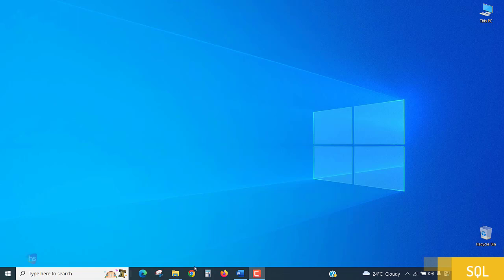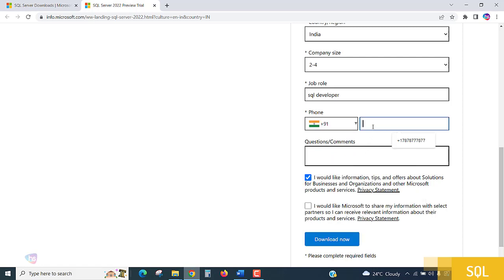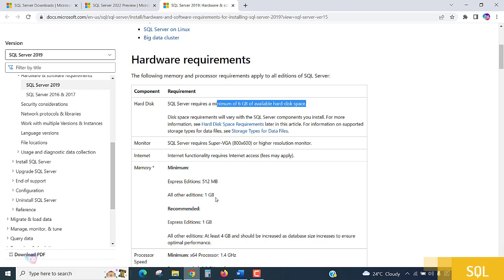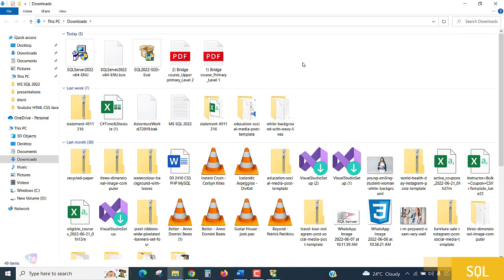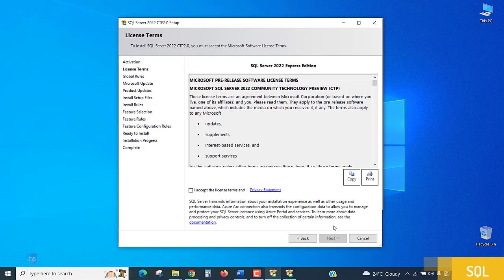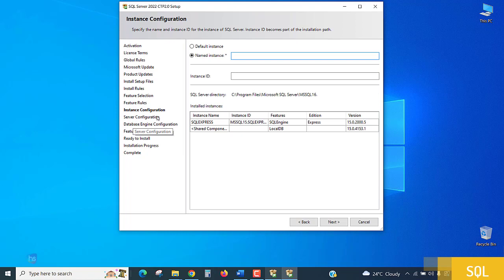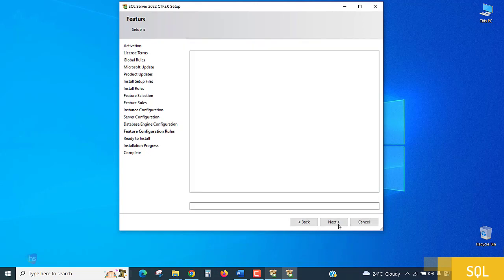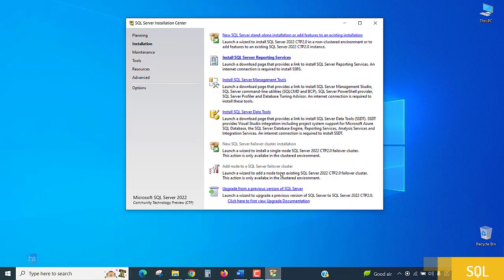Microsoft SQL Server Installation | IT Sector | Sekharmetla | Harisystems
Watch this video session, and you will learn
Microsoft SQL Server Installation | IT Sector

Best Online Courses for beginners and software professionals